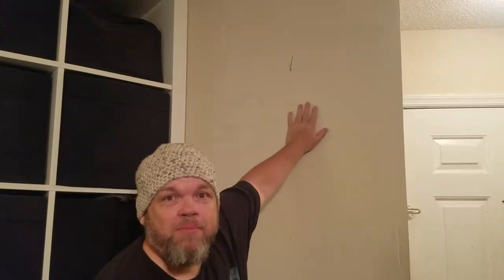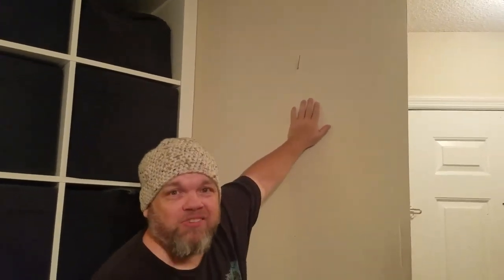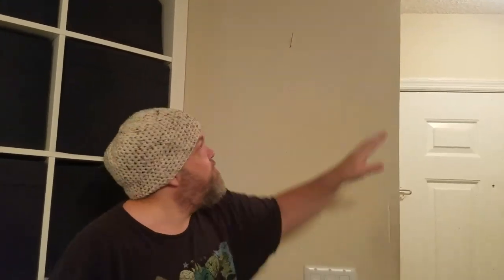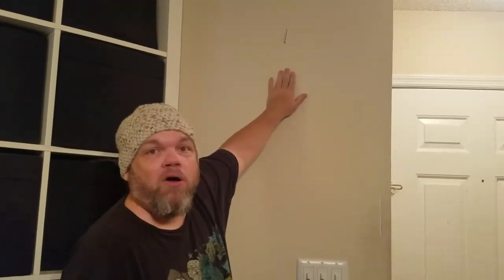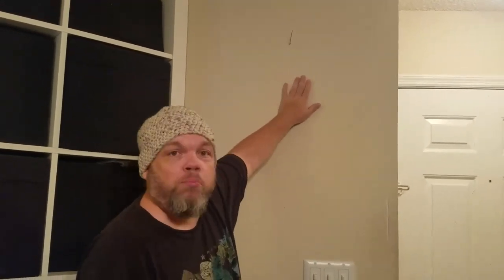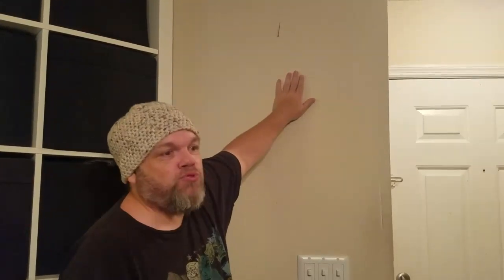How Remove SCRATCH on Nintendo Switch Screen With Common HouseHold Items (Deep or Tiny)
Here are 3 different household items that you can use to remove small tiny or large scratches on your Nintendo Switch Console.